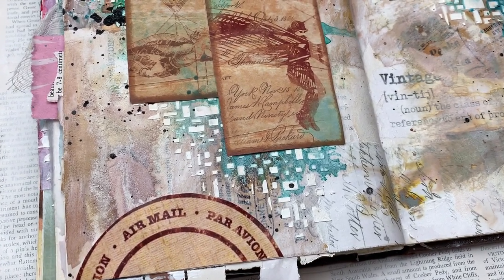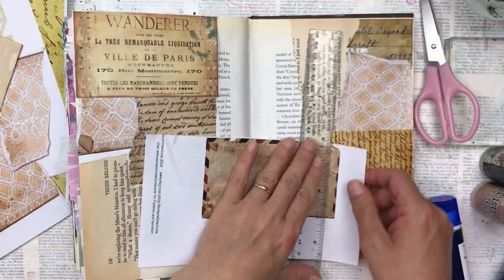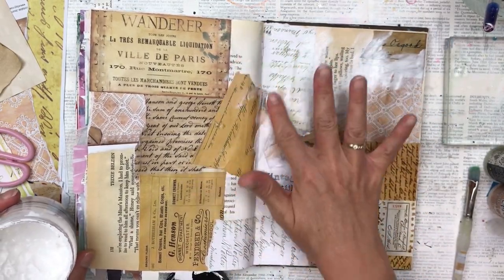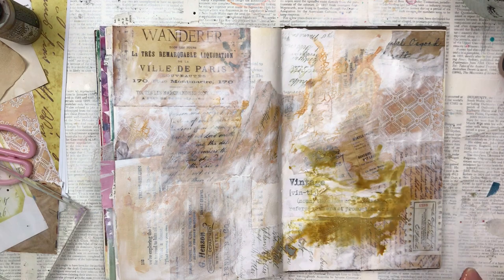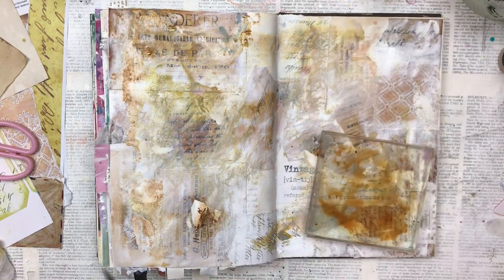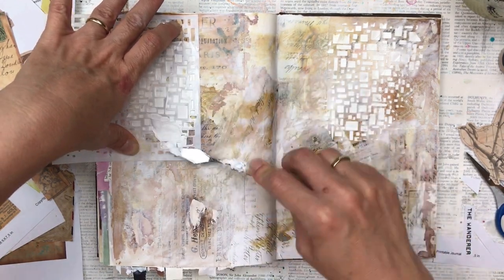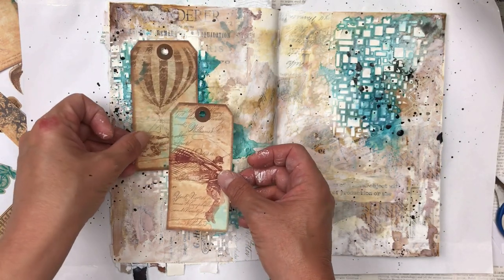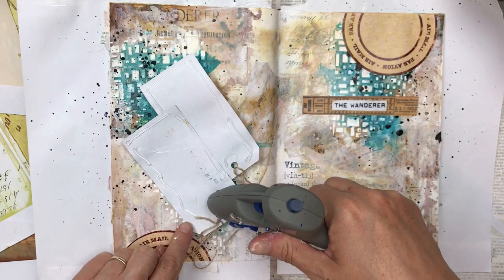Vintage grungy art journal layout | Masculine using a digital kit 🦋 Shanouki Art 🦋🖌🖍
A masculine layout with a vintage grungy feel.
You can use anything you like for the collage background, but I used:

Digital Kits by NectarsCreations
Coffee & Lace
The Wanderer

Products used
Tim Holtz Oxide Ink Sprays - Brushed Corduroy
Tim Holtz Oxide Ink Sprays - Tea Dye
Tim Holtz Distress Ink Pad - Vintage Photo
Tim Holtz Grit Paste
Color burst powders
Pallet knife set
Hot Glue Gun
White Gesso
Mod Podge
Texture Paste

You don't need all the products I use, try using what you have in your stash to get similar effects.

Happy creating 🦋